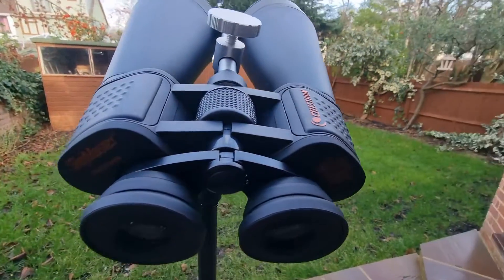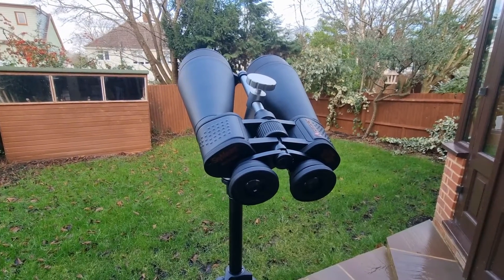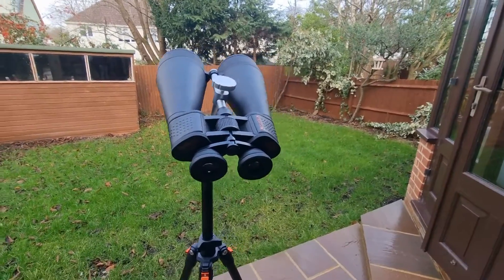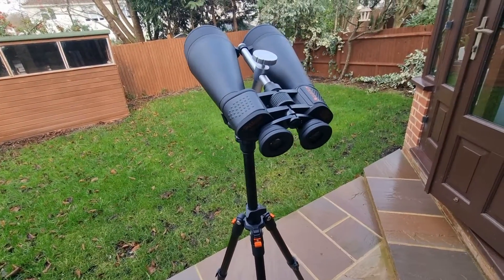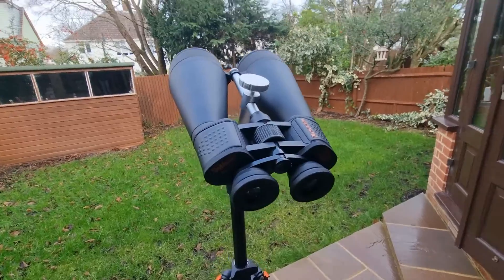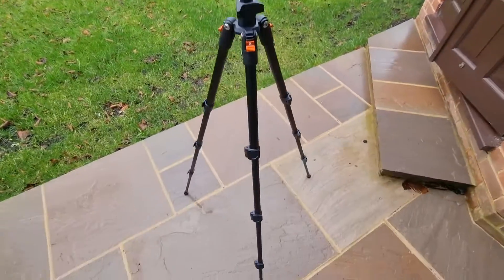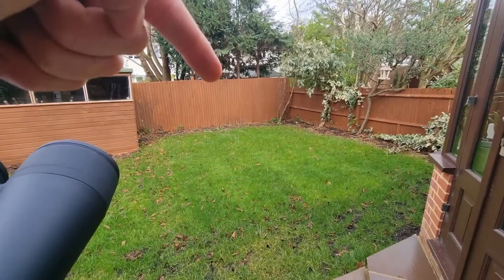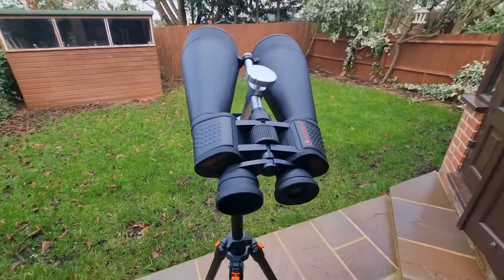The BEST Things To See With The Celestron SkyMaster 20x80 Binoculars...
Are you wondering what you can see with the Celestron SkyMaster 20x80 Binoculars?

In this video, I share my top &  favorite objects to observe and tips and recommendations along the way...

┆The tripod I use